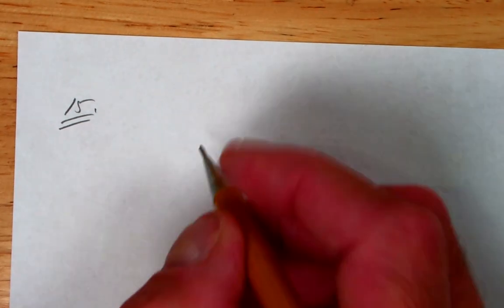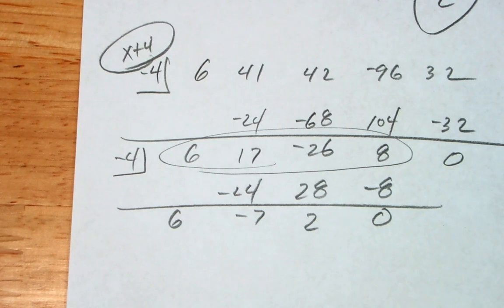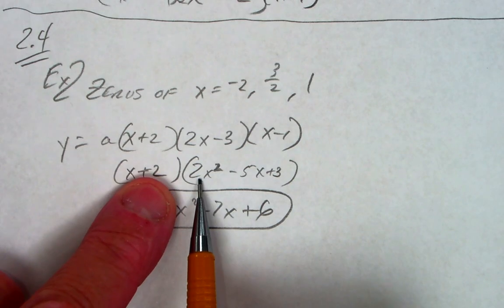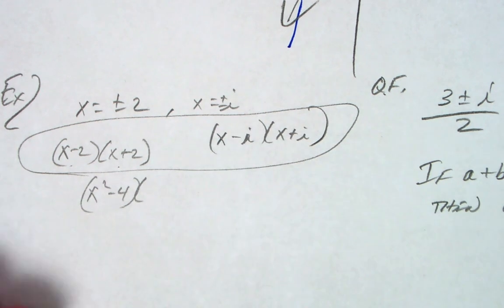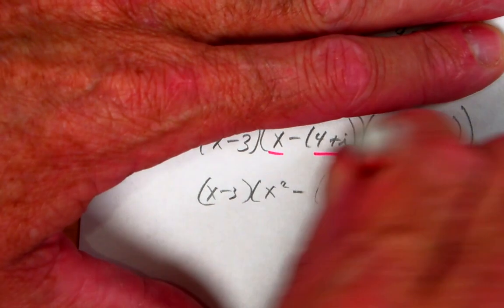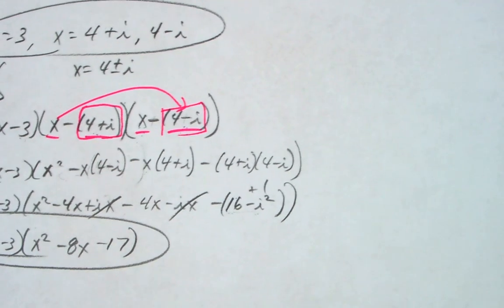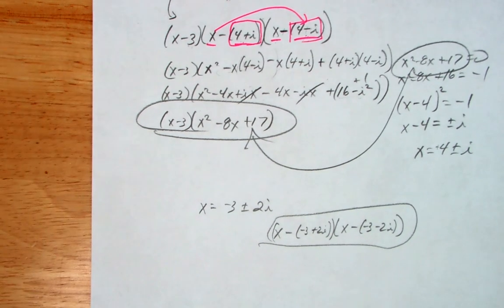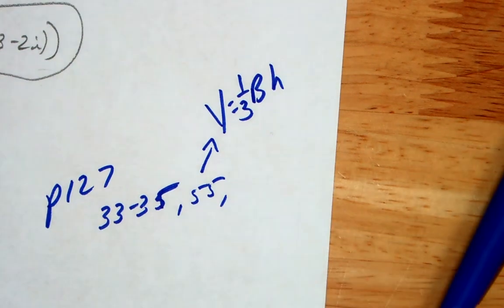PreCalc 10 2